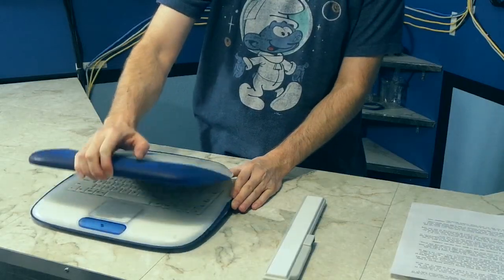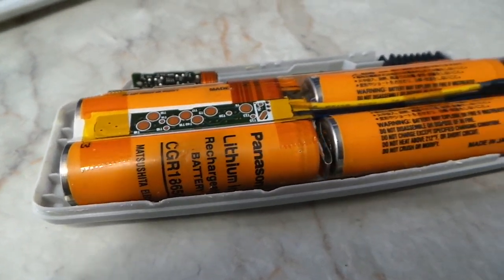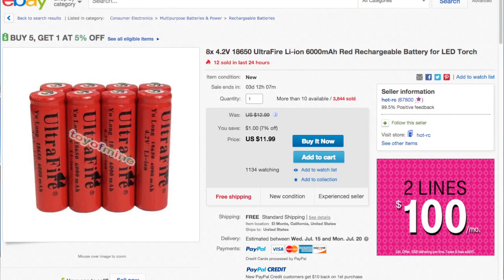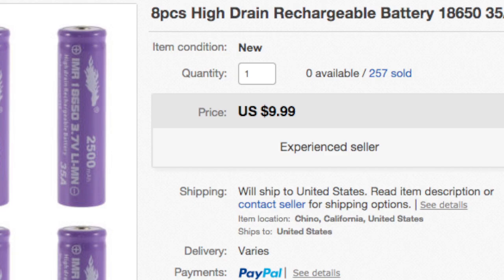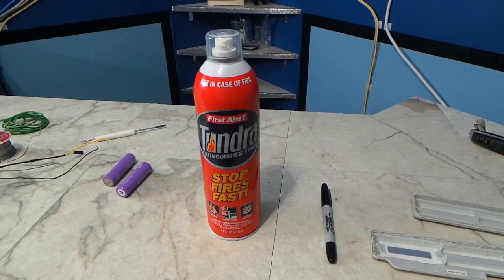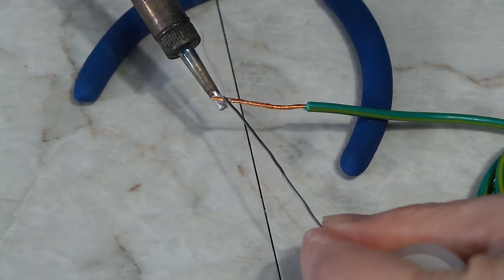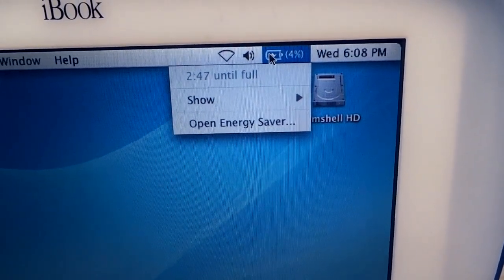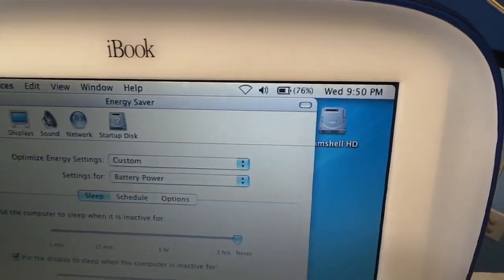Rebuild a laptop battery pack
In this episode I show how to rebuild a Lithium battery pack for a laptop.